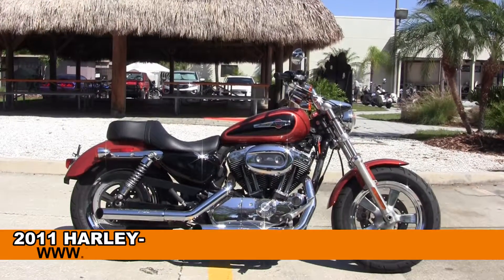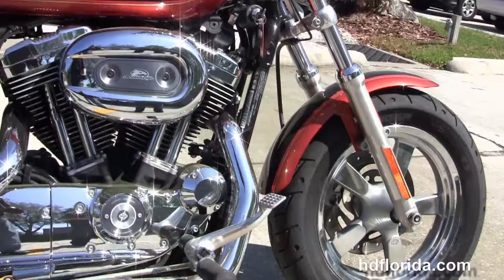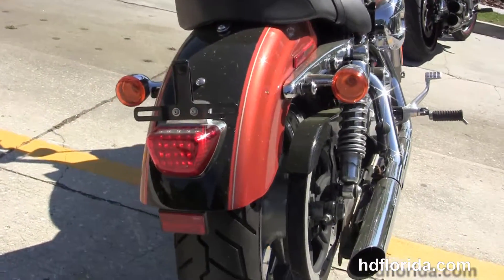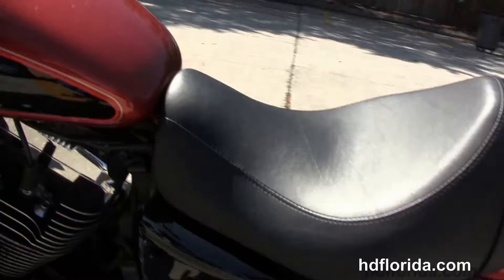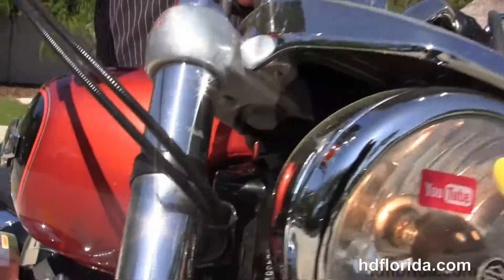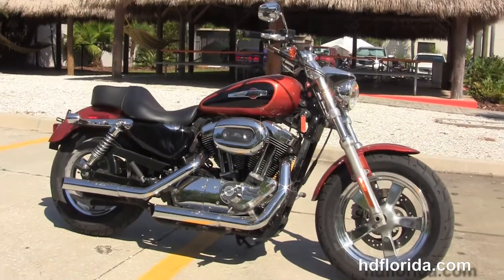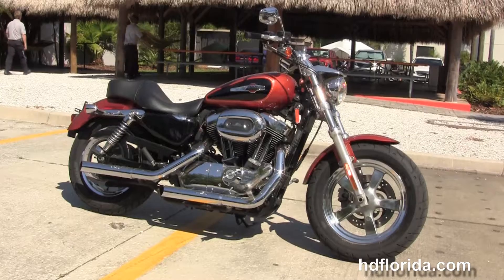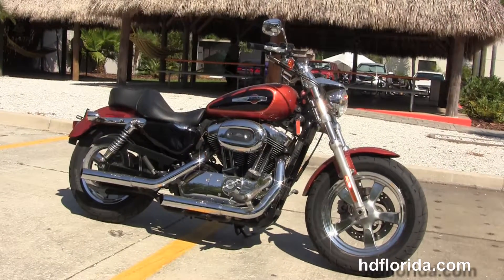Used 2011 Harley Davidson Sportster 1200 Custom Motorcycles for sale in Tampa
For more information on Price, Colors, Specs and Reviews

Featuring: Sedona Orange- Upgraded Screamin' Eagle Heavy Breather, Additional 4 Point Docking Hardware, Upgraded Seat, Upgraded Security (accessories and options total over $1500)

Tampa
Stock#  T15290A